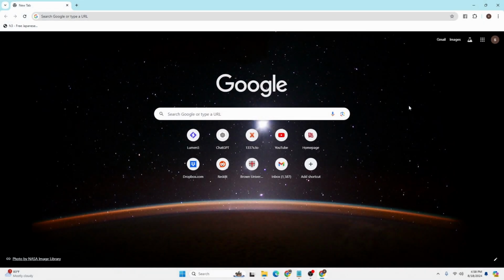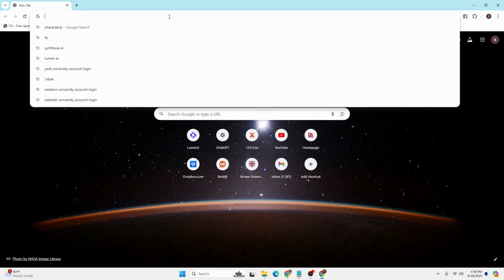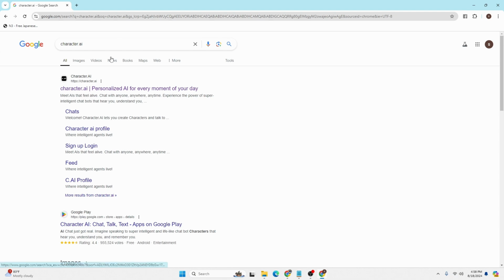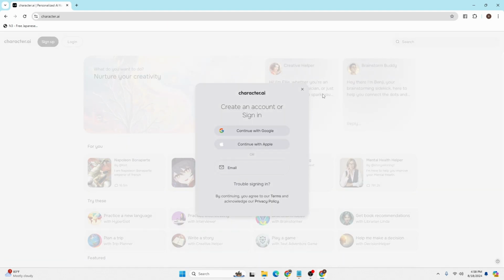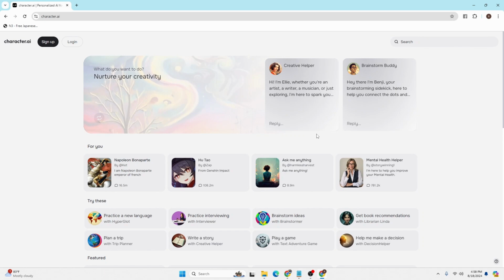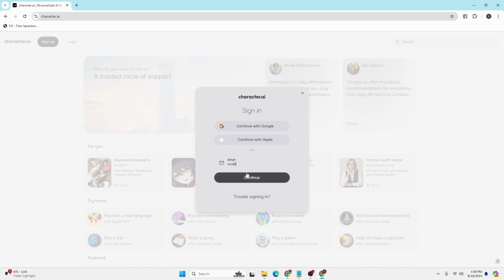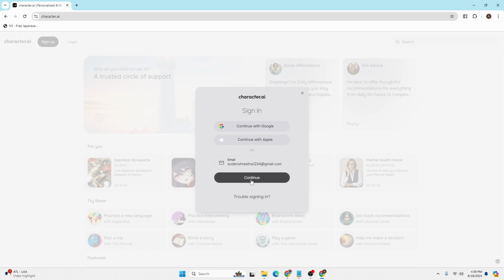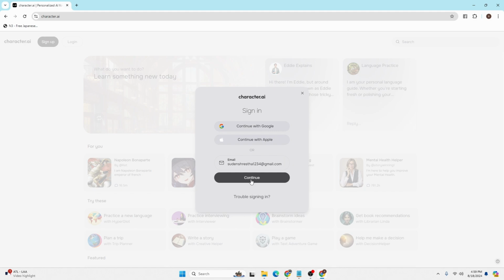How to Login to Character AI Account Online on PC?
How to Login to Character AI Account Online on PC? | TutorialGuru

Struggling to log into your Character AI account on your PC? TutorialGuru is here to help! In this comprehensive tutorial, we'll guide you through each step to access your Character AI account seamlessly.